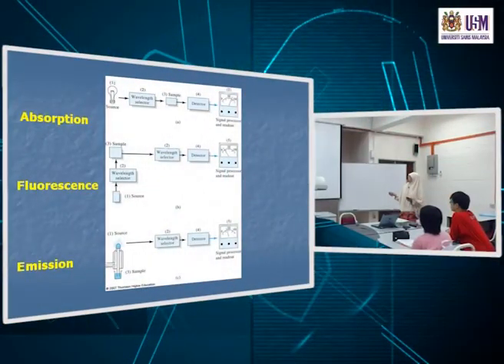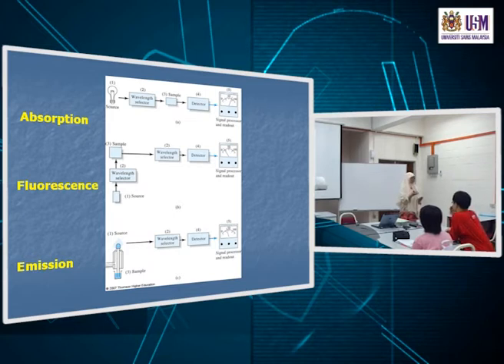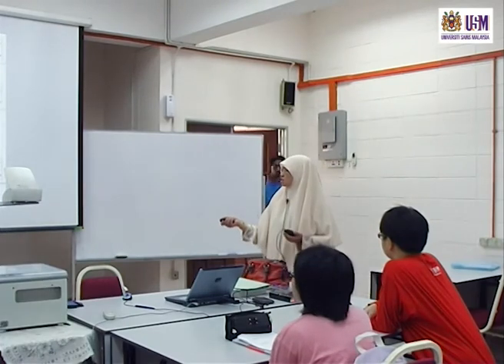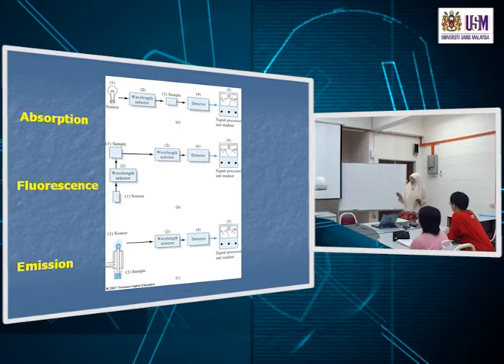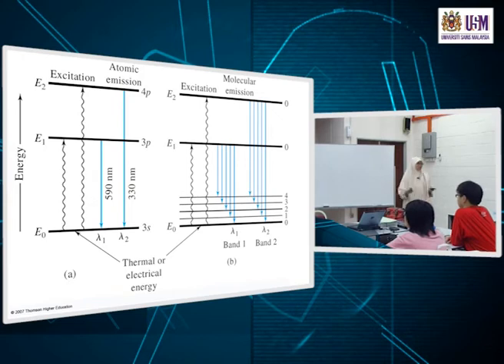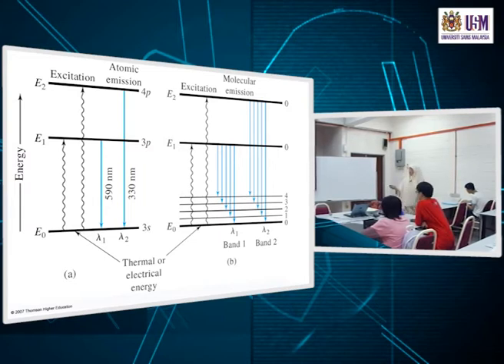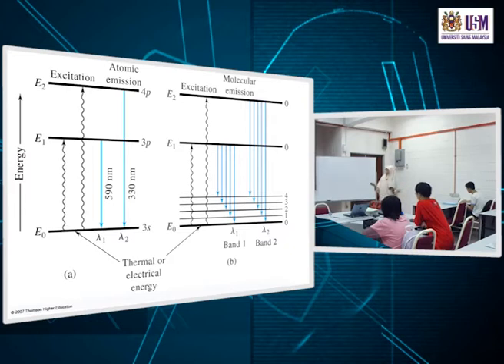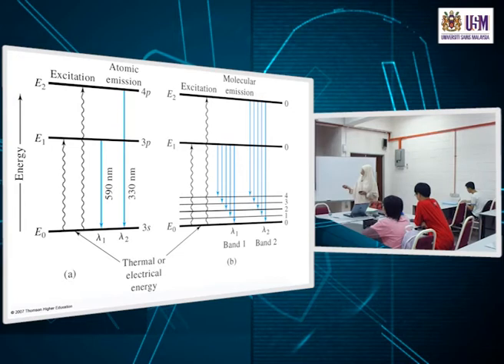KAT242 Part 1: Components of Optical Instruments